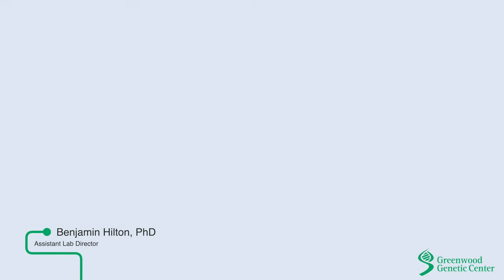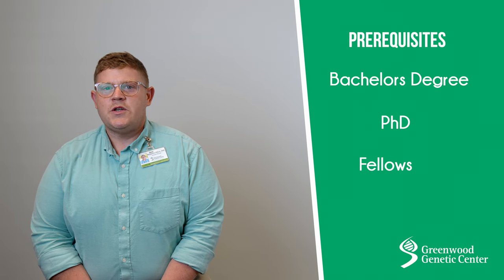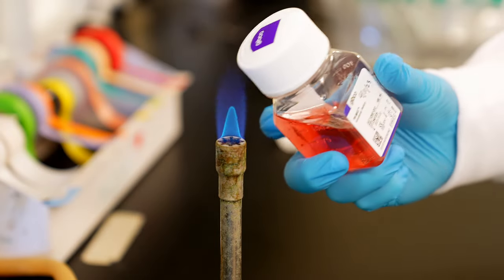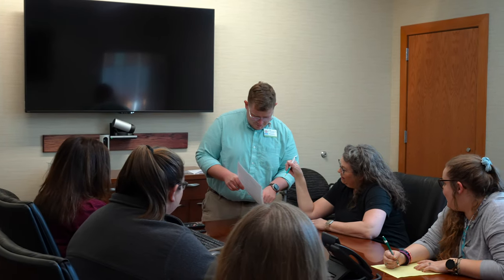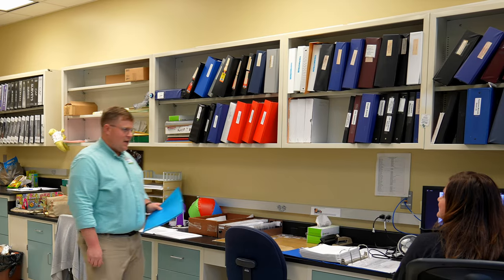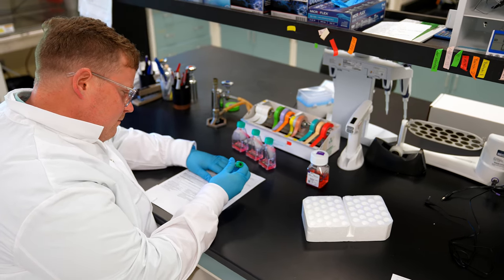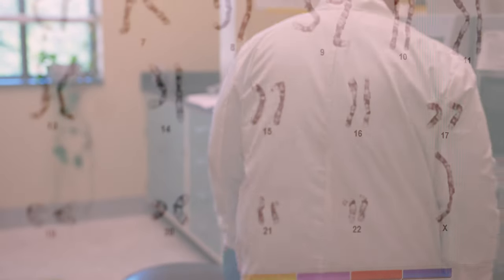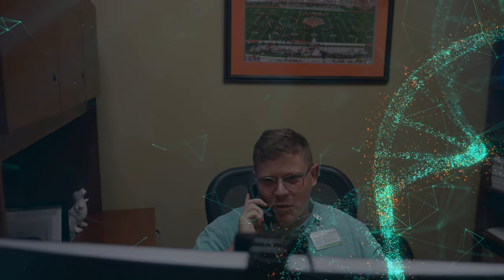Careers in Genetics: Laboratory Director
Meet Ben Hilton, PhD, Assistant Lab Director of the Cytogenetics Lab at GGC